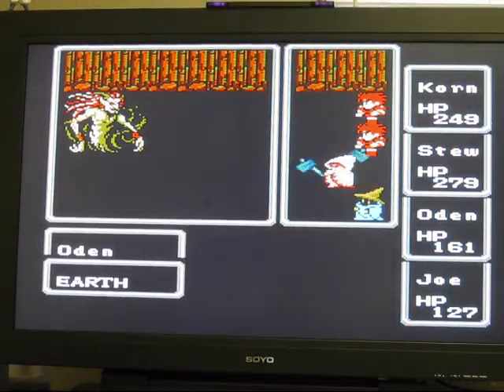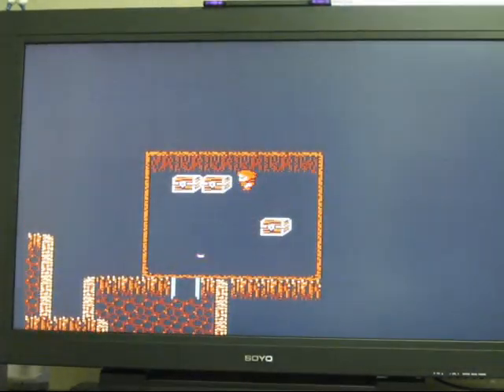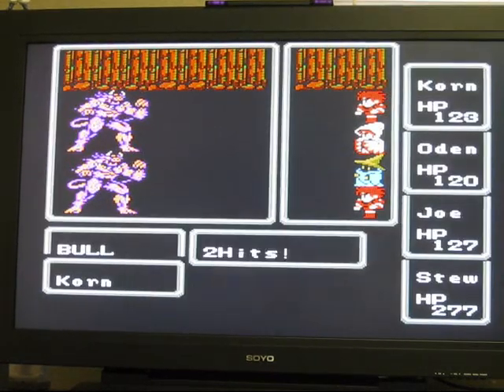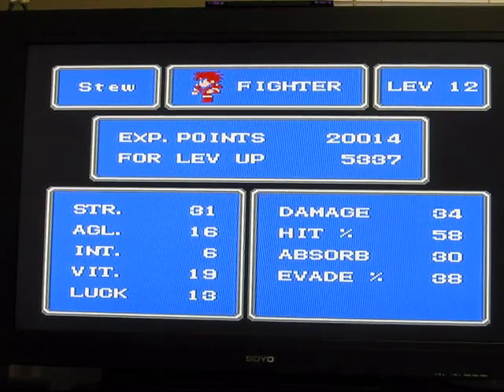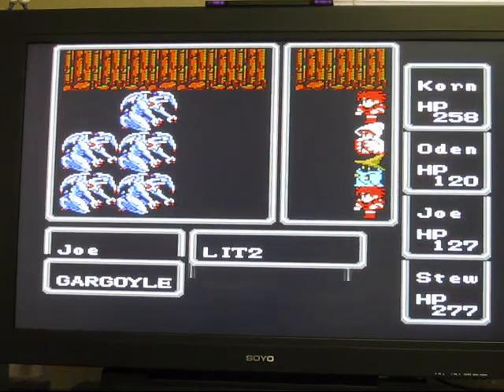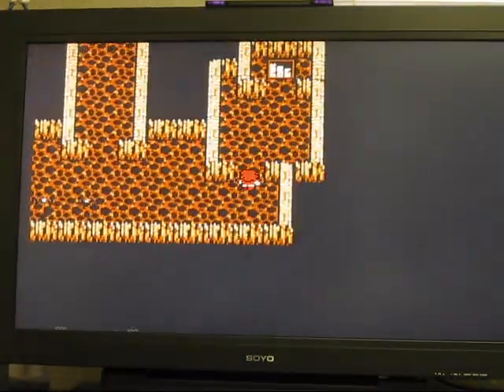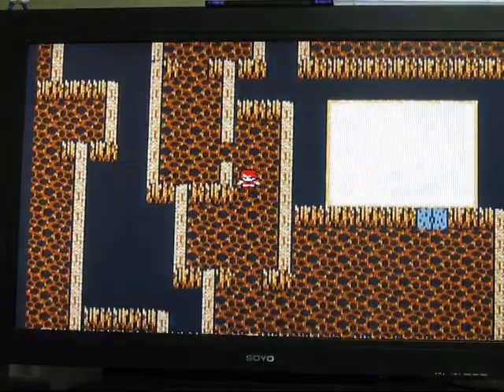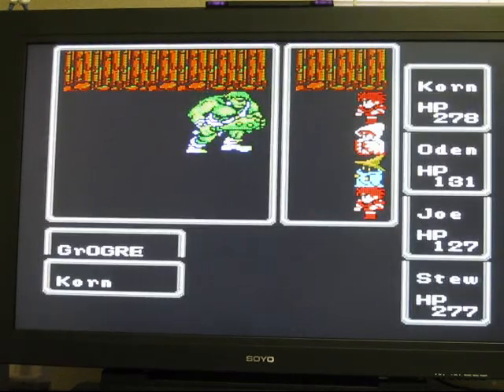Final Fantasy (nes-wii) Playthrough Chapter: 4-4 *part 20*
This is my complete play through of the NES original version of Final Fantasy. I skip level grinding completely but the rest of the game play is intact. I made these videos for a visual guide on how to beat this game. I rarely used a strategy , only to make sure i didn't get lost to save film time. You can purchase this game on many different consoles but the original will always be my favorite.